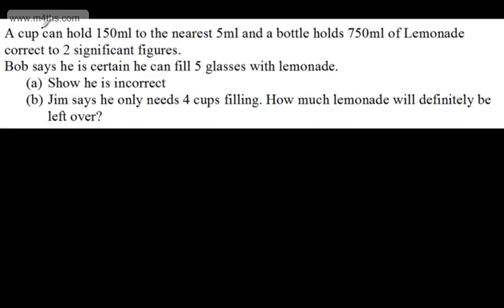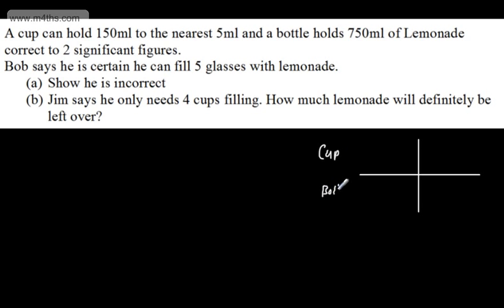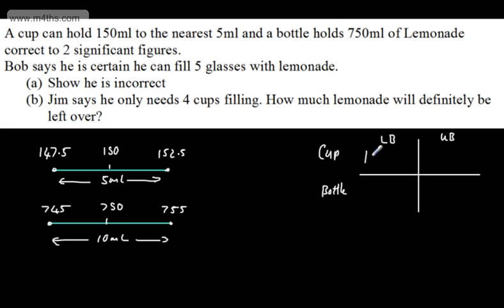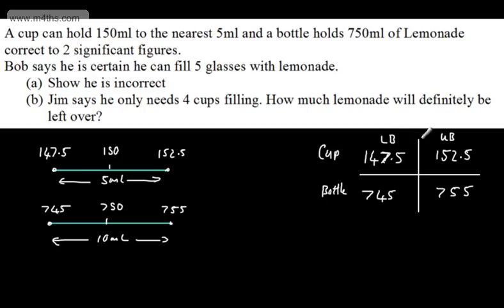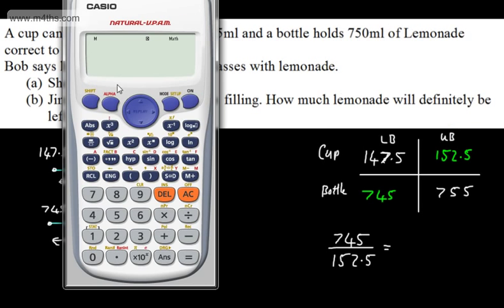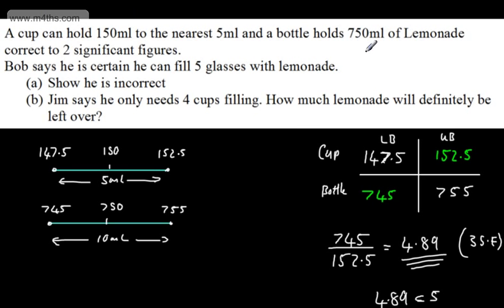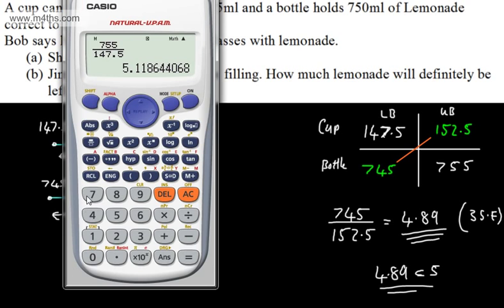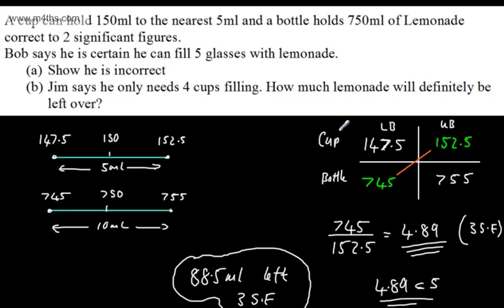A Grade Level Descriptors GCSE Maths Upper and Lower Bounds